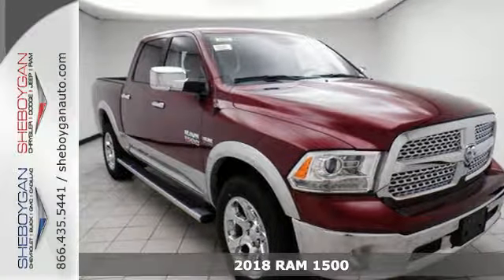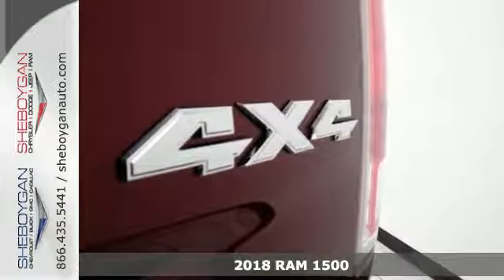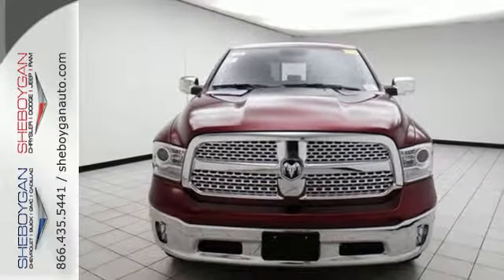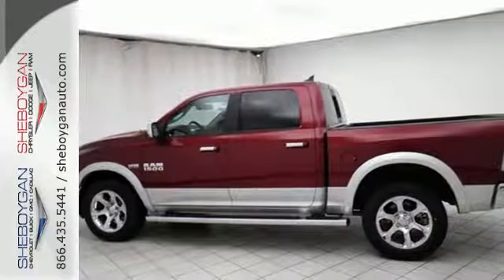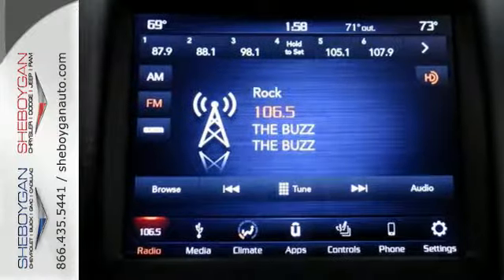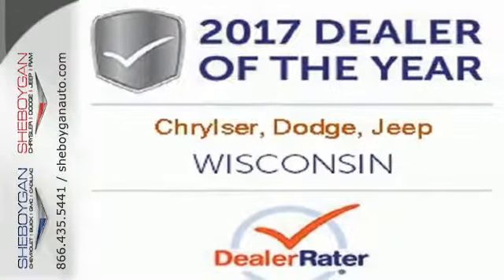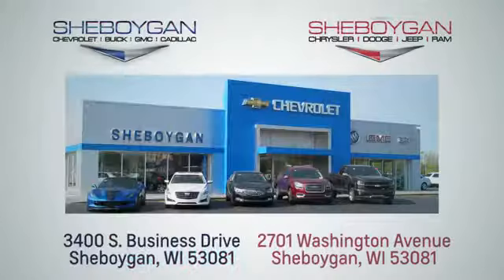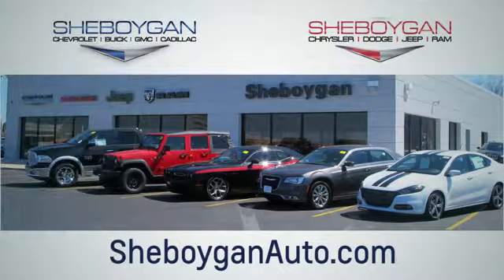New 2018 RAM 1500 Oshkosh WI Sheboygan, WI B8662 - SOLD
Year: 2018
Make: RAM
Model: 1500
Trim: Laramie
Engine: 5.7L V8
Transmission: Automatic 8-Speed
Color: Delmonico Red Pearlcoat
Stock #: B8662
VIN: 1C6RR7NT2JS161830
This trustworthy 2018 RAM 1500 Laramie would look so much better out doing all the stuff you need it to instead of sitting here unutilized on our lot.. My!! My!! My!! What a deal!! Standard features include: Leather seats Bluetooth Remote power door locks Power windows with 2 one-touch Heated drivers seat Automatic Transmission 4-wheel ABS brakes Air conditioning with dual zone climate control Cruise control Audio controls on steering wheel Universal remote transmitter Traction control - ABS and driveline Driver memory seats Memory settings for 2 drivers Multi-function remote - Trunk/hatch/door/tailgate Tilt steering wheel 8-way power adjustable drivers seat Heated passenger seat Head airbags - Curtain 1st and 2nd row Passenger Airbag 5.7 liter V8 engine 4 Doors Four-wheel drive Heated steering wheel Front fog/driving lights Compass External temperature display Tachometer Power steering Clock - In-radio display Engine hour meter Trailer hitch AC power outlet - 1 Adjustable pedals - Power Transmission controls on steering wheel - Gear shift controls Trip computer Overhead console - Mini Heated driver mirror - Heated Heated passenger mirror - Heated Auto-dimming mirrors - Electrochromatic Reverse tilt mirrors - Dual mirrors Power retractable mirrors Video Monitor Location - Front Bed Length - 67.4 ' Dusk sensing headlights Signal mirrors - Turn signal in mirrors Split-bench rear seats Climate controlled - Driver and passenger heated-cushion driver and passenger heated-seatback Cooled - Driver and passenger 4-way power adjustable passenger seat Intermittent window wipers Privacy/tinted glass Stability control Transmission hill holder Chrome grill... Are you looking for a Dealership you can trust and actually enjoy your car buying experiencea€¦look no further. Our Mission Statement is to treat our customera€TMs with enthusiasm in providing automotive products and services that exceed your expectations. Now many dealer

Address:
3400 South Business Drive